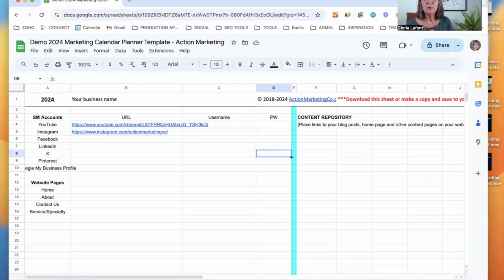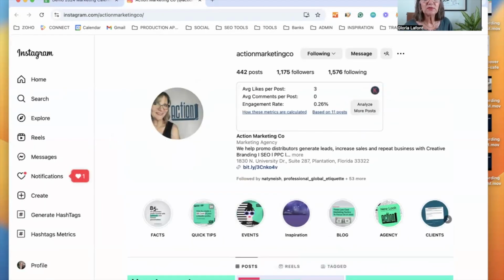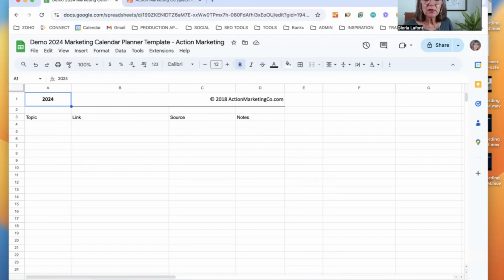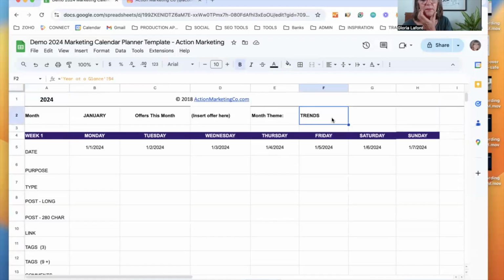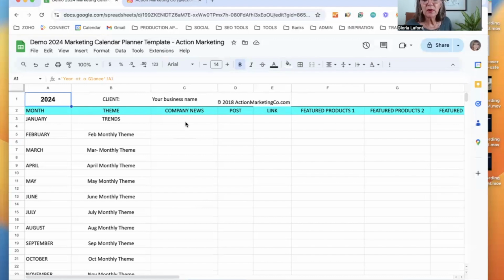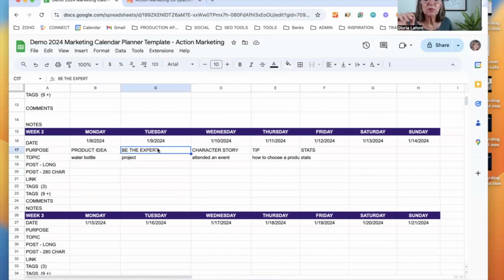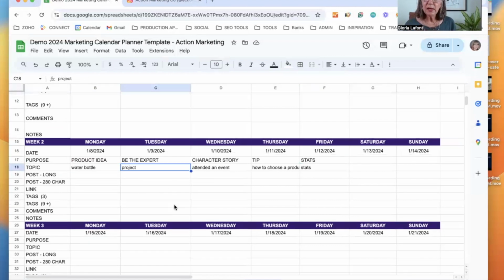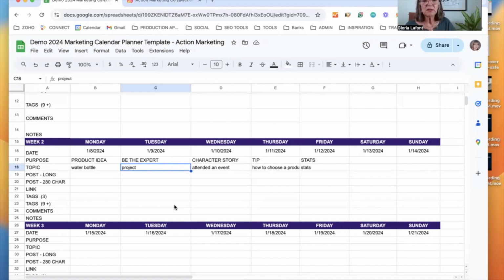How to Create a Marketing Calendar For Your Promo Business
If you have trouble coming up with ideas for blog posts, social media, and newsletters or have great ideas that never come to life, this video is for you.

I’ll walk you through, step by step, creating a simple marketing calendar for your promo business.

It's the same simple system we use in our business, so it's been tested and improved over time—and it works!

You can get the worksheet on our website if you don't have the worksheet.

I welcome your questions and comments!